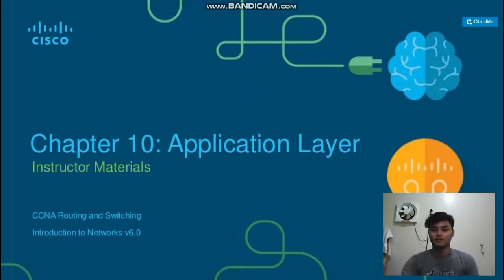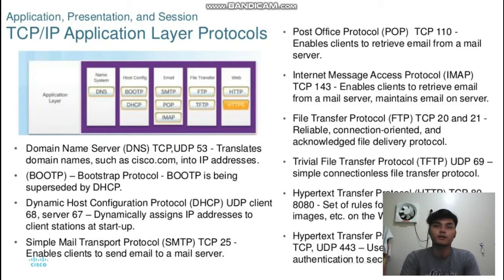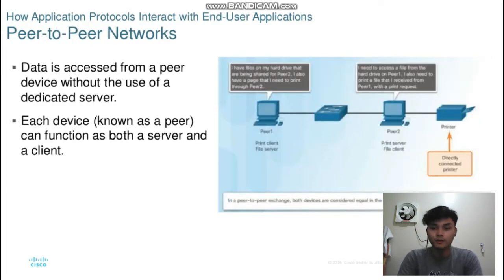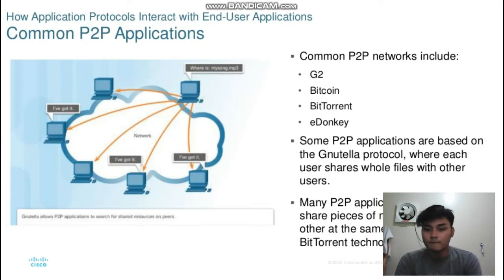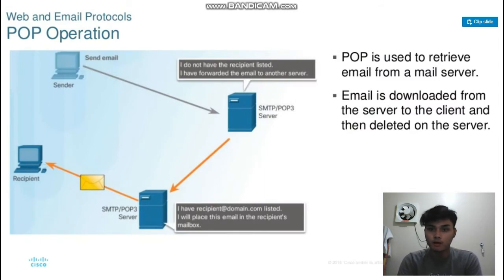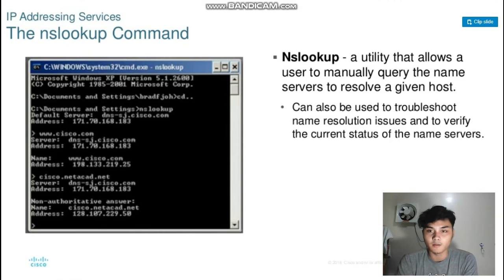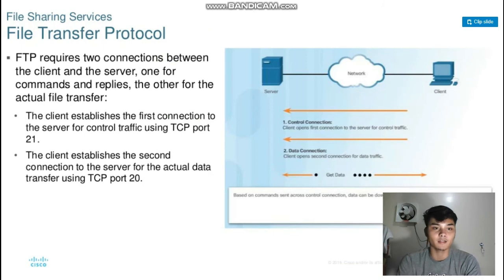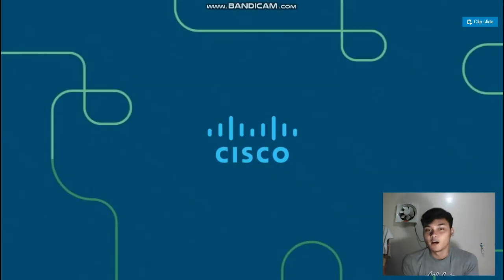Summary chapter 10 (new)